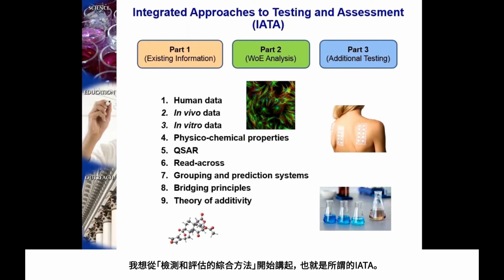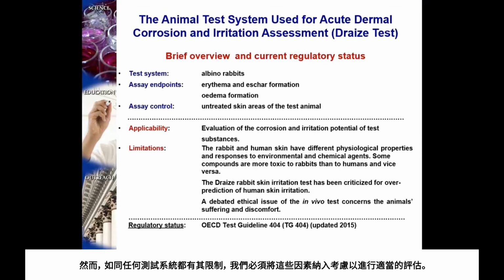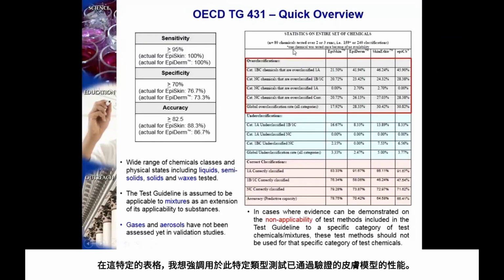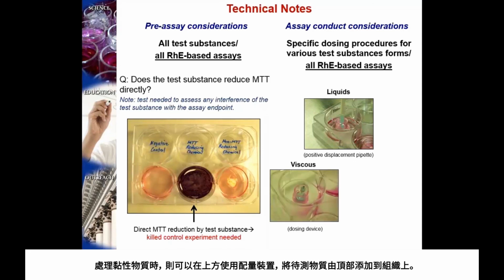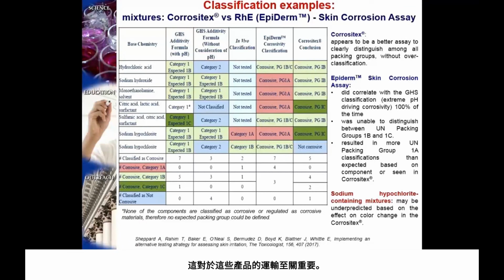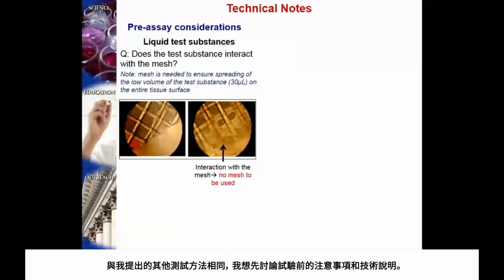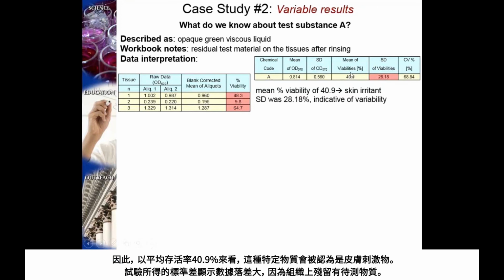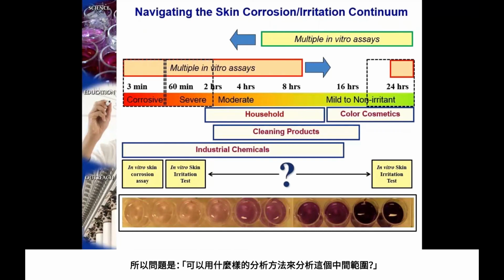In vitro assays for dermal testing for regulatory purposes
The PETA International Science Consortium presents “In vitro Assays for Dermal Safety and Efficacy Testing for Regulatory Purposes.”